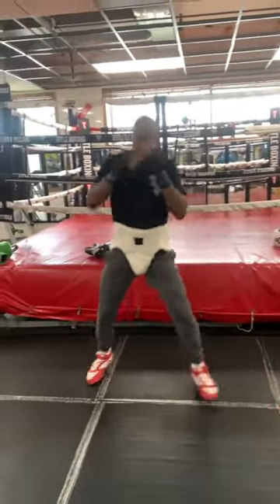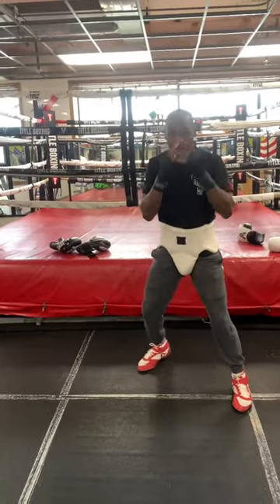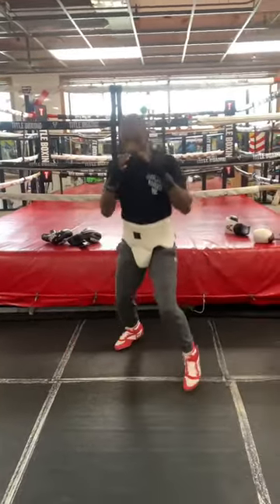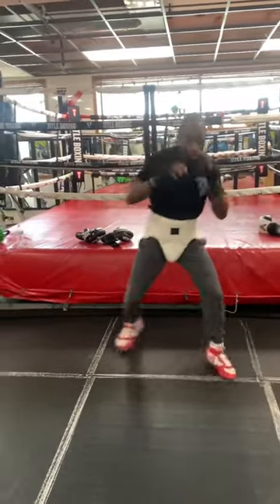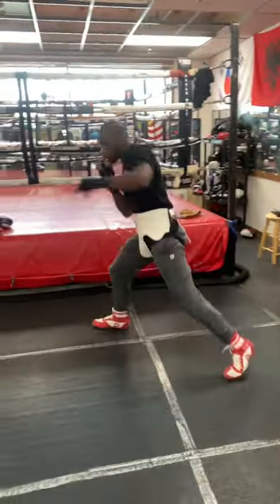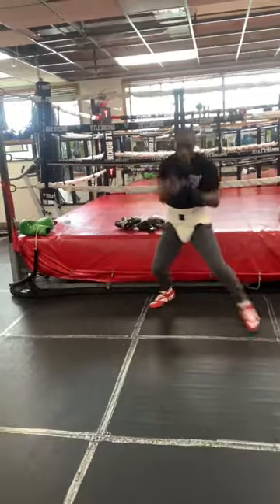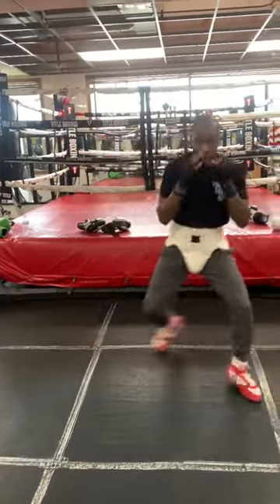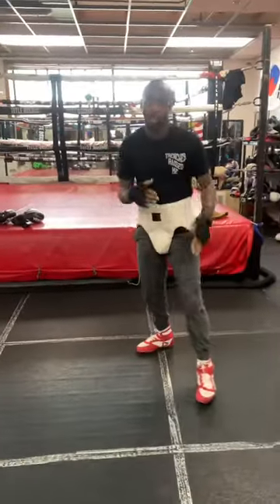How To Punch And Move 🥊🔥